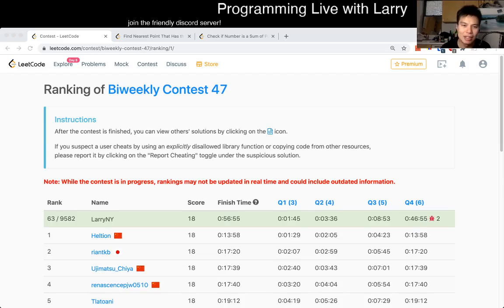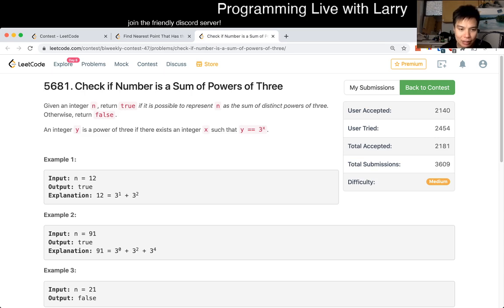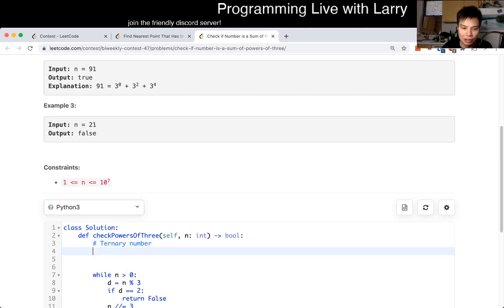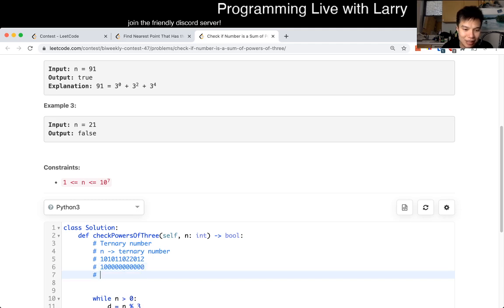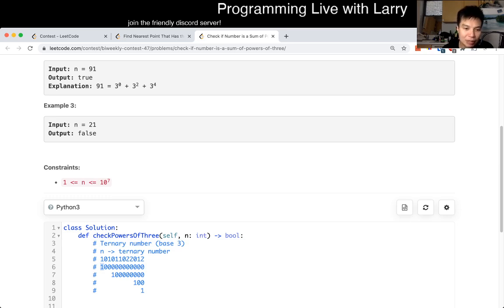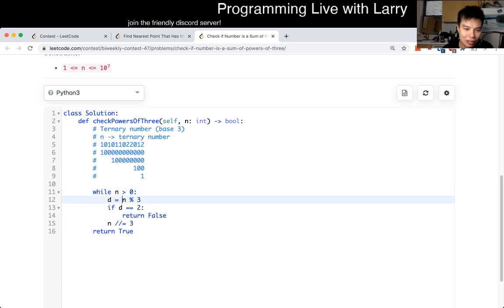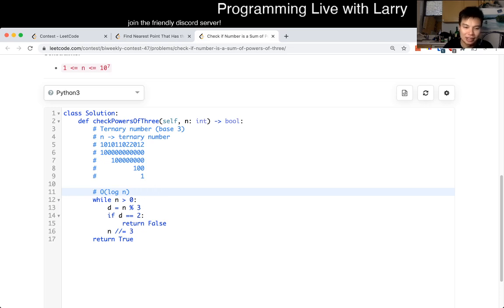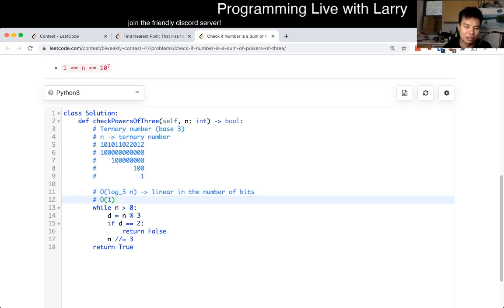1780. Check if Number is a Sum of Powers of Three (Leetcode Medium)